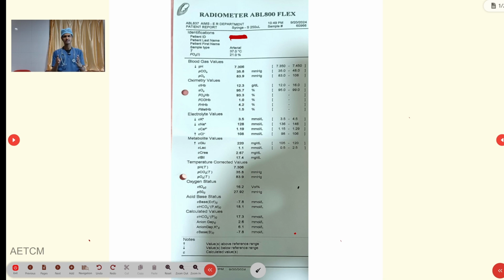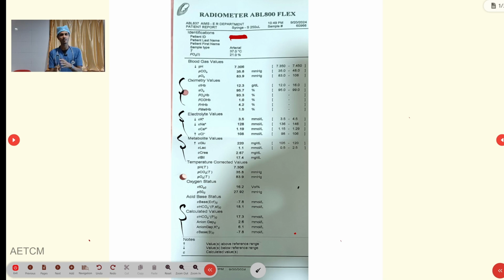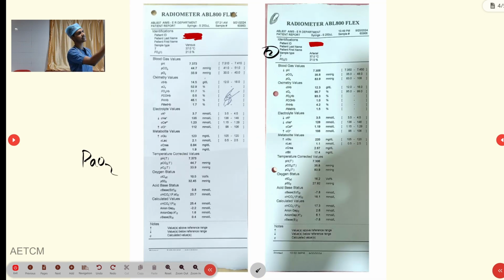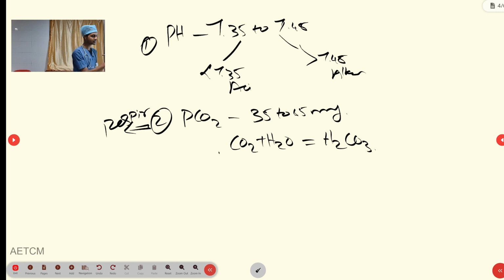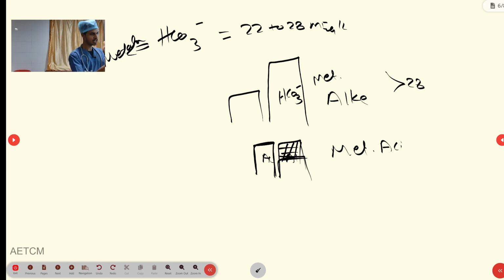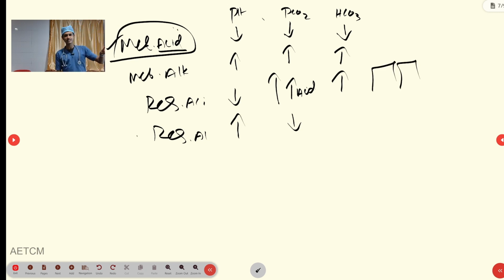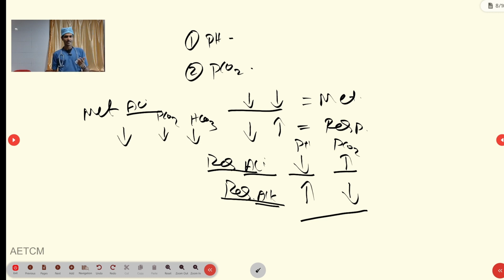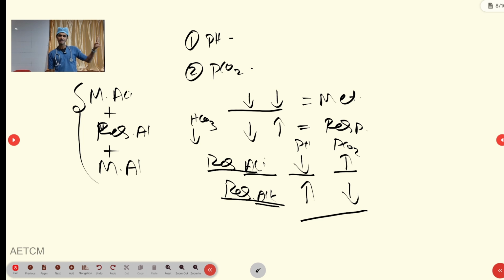ABG INTERPRETATION || PART 1